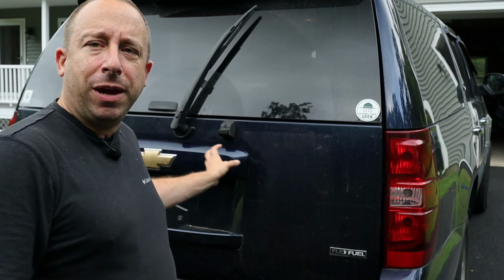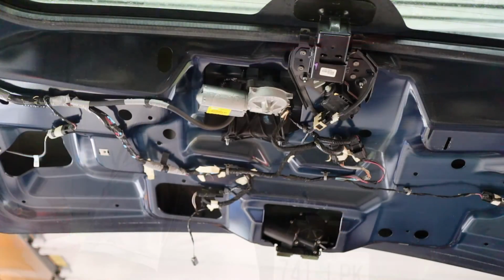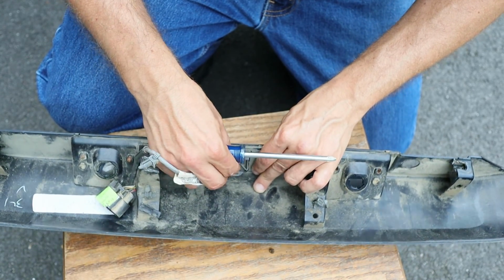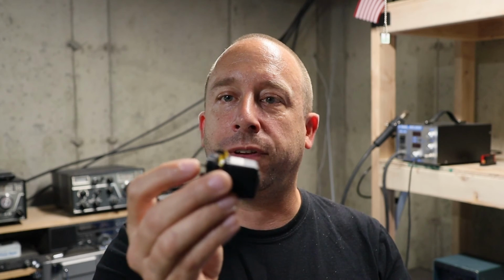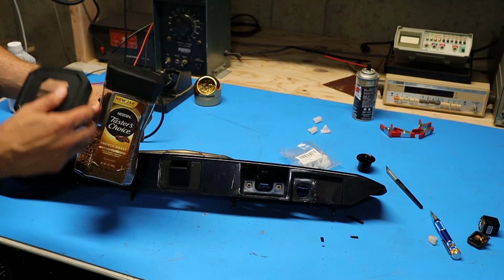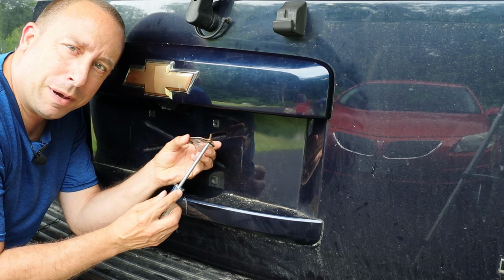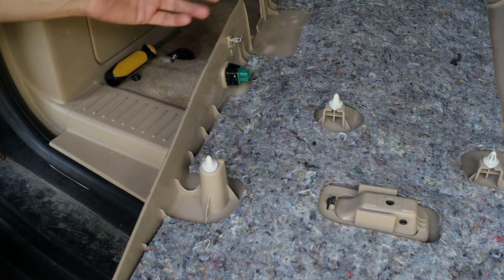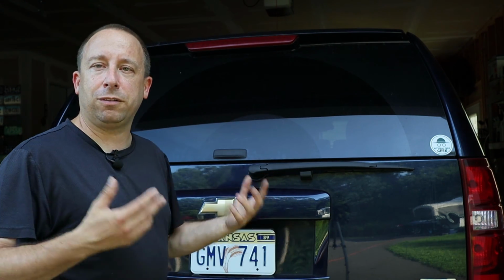► Chevy Tahoe/Suburban: Hatch Button, Applique Repaired / Backup Camera Repair Attempt - FAIL!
🚙Here is a look at how I replaced the rear hatch button on my Chevy Suburban.  I also show how I repaired the broken mounting tabs on the rear applique.  Additionally I show how I ruined my backup camera while trying to fix it.

▼Amazon Product Link:
▼ CONNECT!